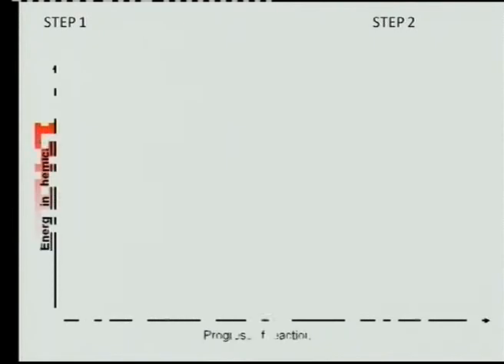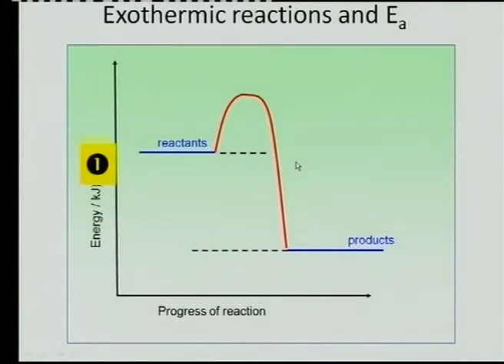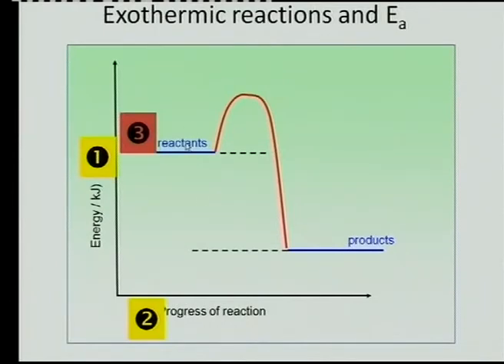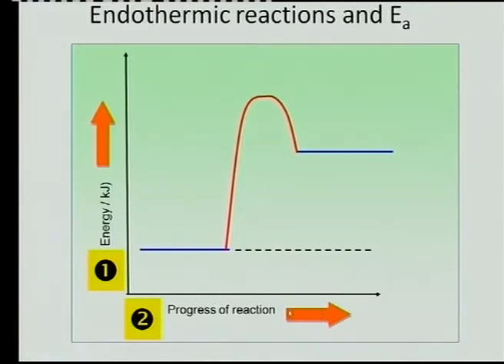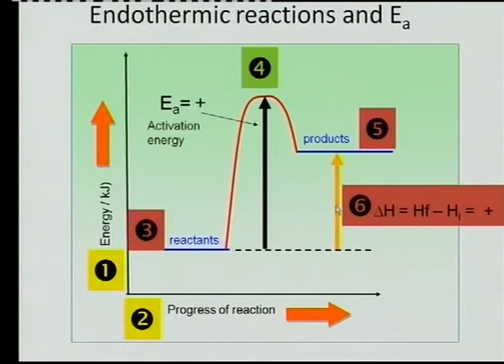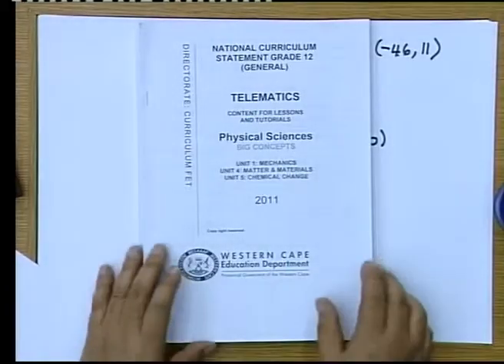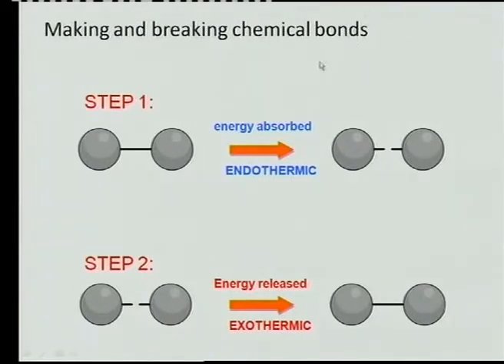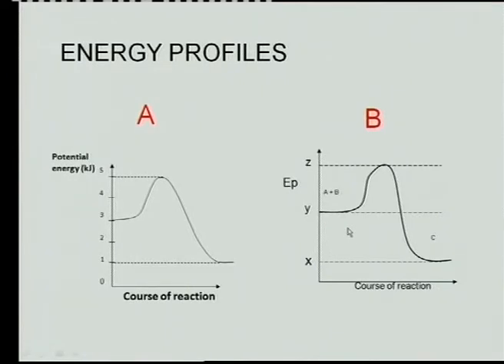Matric revision: Physical Sceince: Chemical change: Exothermic and endothermic reactions (3/4)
Matric revision: Physical Science | Chemical Change: Exothermic and Endothermic Reactions (3/4)